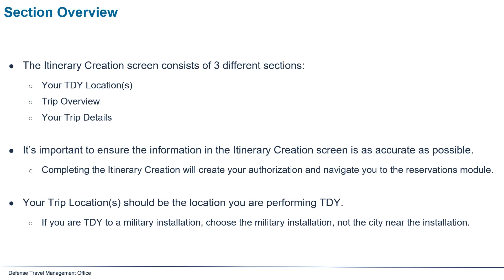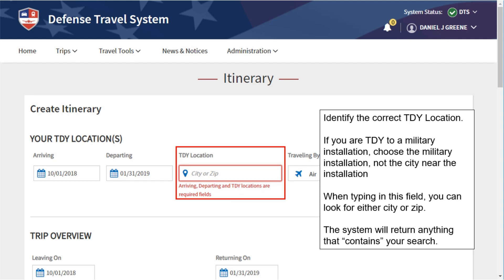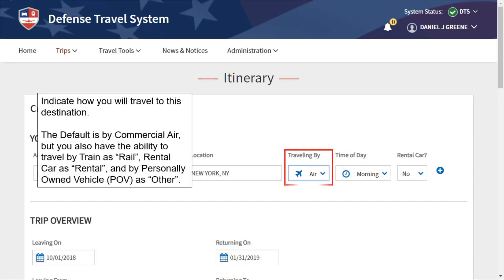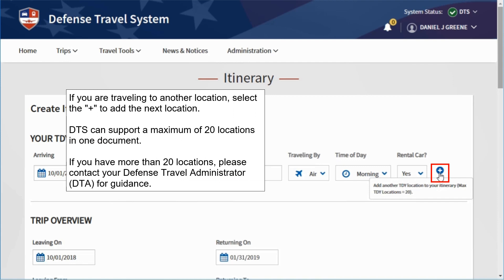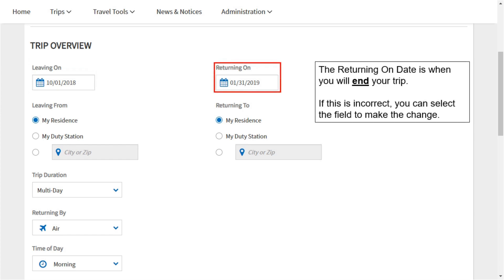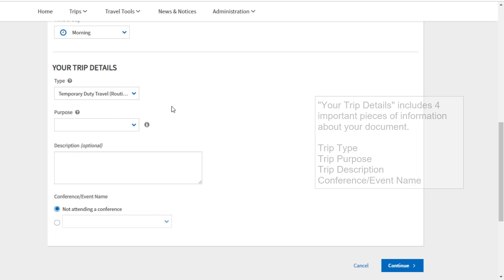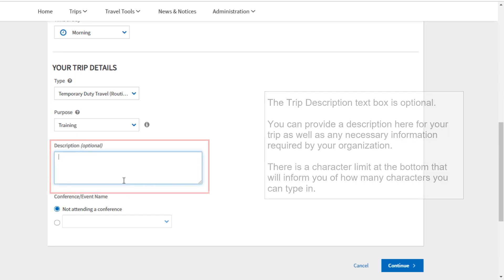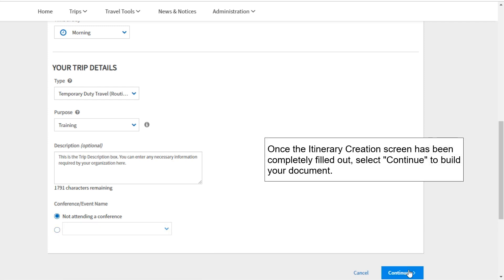Creating an Itinerary in DTS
This video provides a basic overview of the itinerary creation process in the Defense Travel System (DTS).

0:04  Itinerary Creation Screen Description

Create an Itinerary
0:44  Arriving and Departing Dates
1:22  Searching for TDY Locations
2:19  Travel Methods
2:47  Time of Day Definitions
3:35  Adding Multiple TDY Locations
4:28  Deleting TDY Locations

Trip Overview
4:41  Leaving On / Returning On Dates
5:09  Leaving From / Returning To Locations
5:28  Trip Duration
5:42  Returning By
5:55  Time of Day Definitions

Your Trip Details
6:16  Trip Type
7:03  Trip Purpose
7:27  Description (optional)
7:56  Conference/Event Name